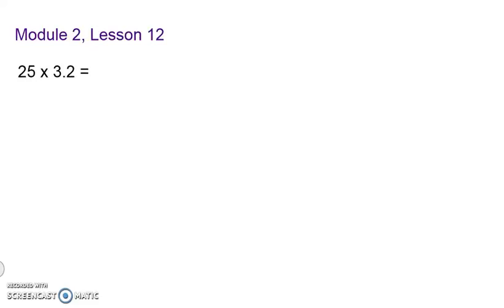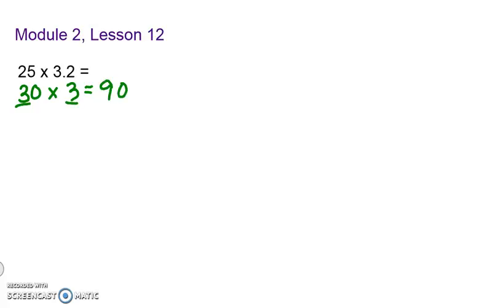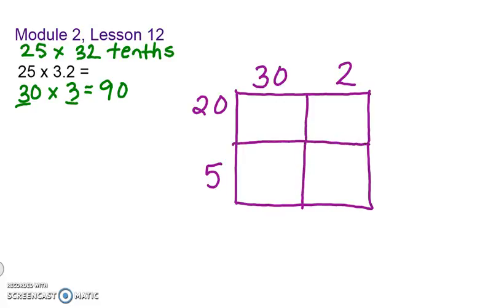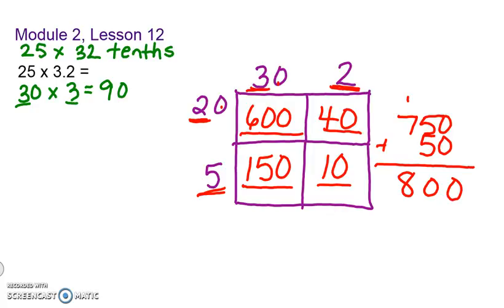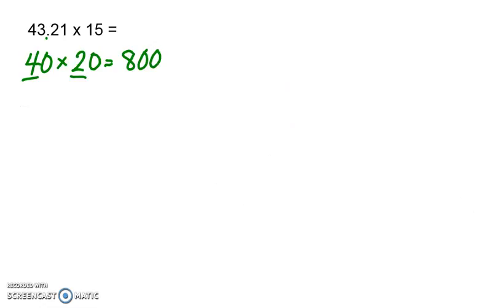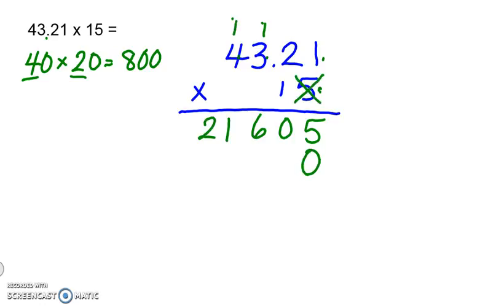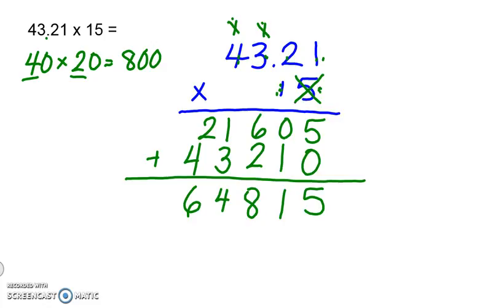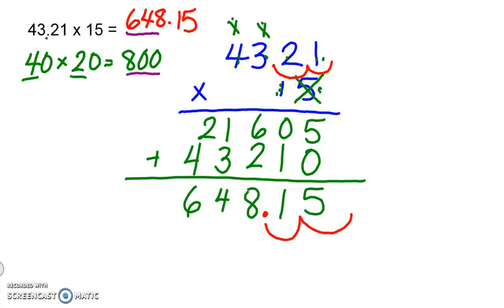Module 2, Lesson 12